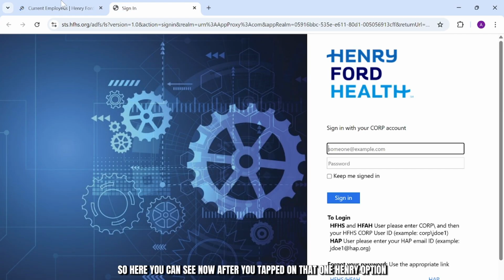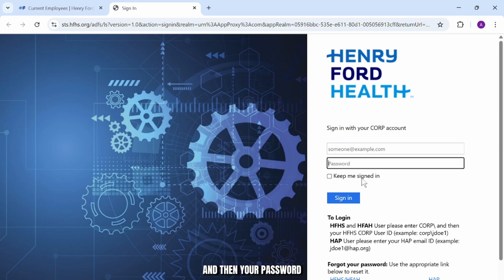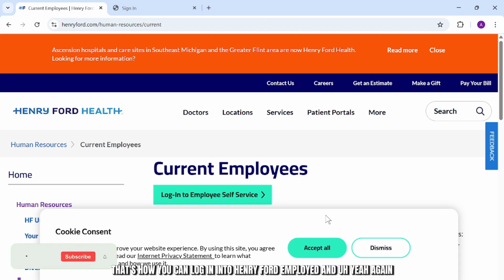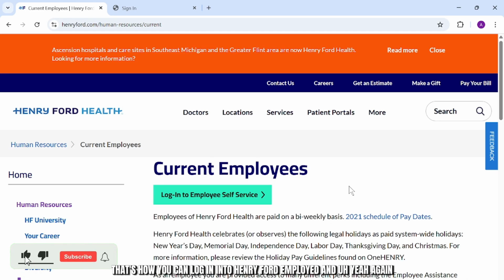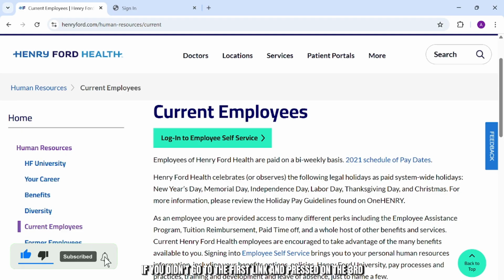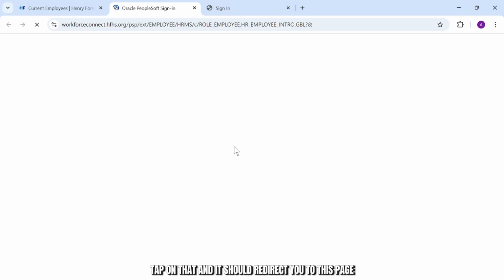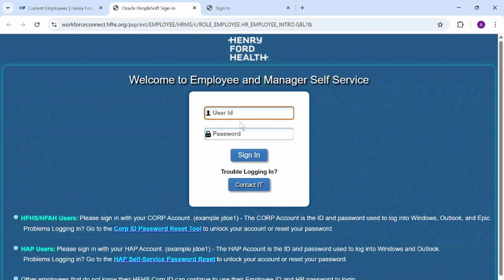Henry Ford Employee Login | How to Login to Henry Ford Health Employee Portal 2025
Need help logging into your Henry Ford Health Employee Portal? 🏥💻 This step-by-step 2025 guide will show you exactly how to access the Henry Ford Employee Login portal quickly and securely — whether you're at home or at work!

What You’ll Learn in This Video:
✅ How to access the official Henry Ford Health employee login page
✅ Step-by-step guide to logging into your account in 2025
✅ What to do if you forgot your password or username
✅ Tips for secure access and troubleshooting login issues

Whether you're a new employee or returning staff, this tutorial will help you easily access your pay stubs, work schedule, HR information, and more from the Henry Ford Health employee portal.

📌 Chapters:
⏱ 0:00 - Introduction
⏱ 0:10 - How to Login to Henry Ford Health Employee Portal